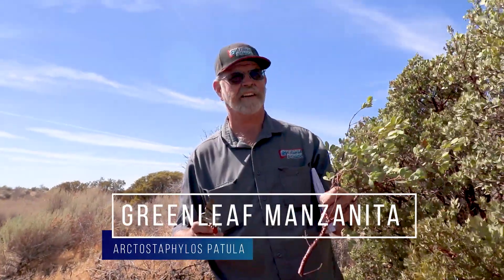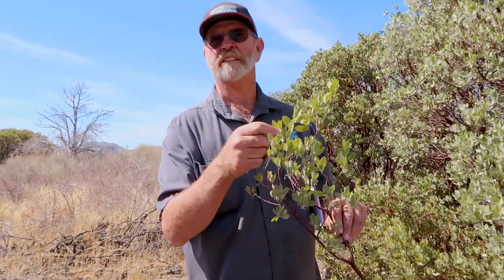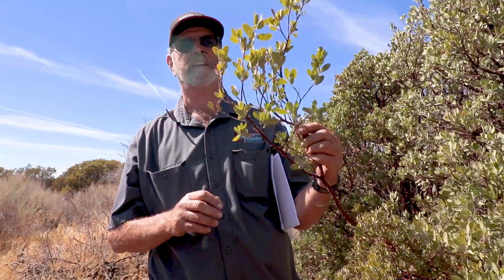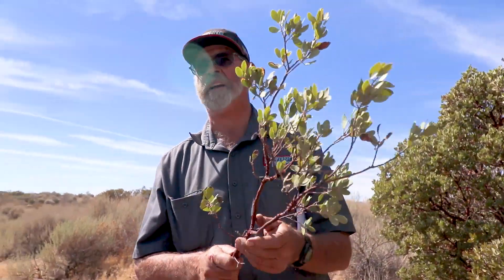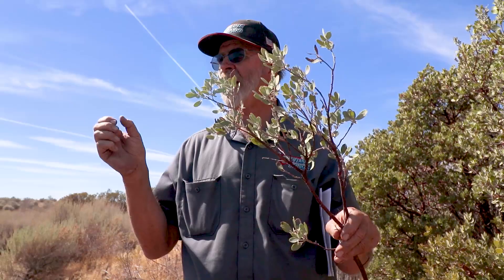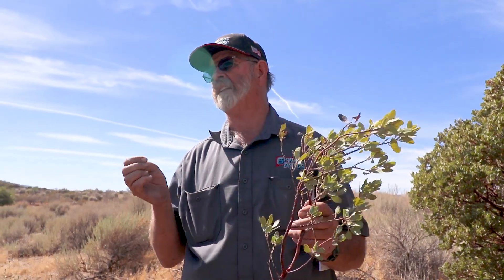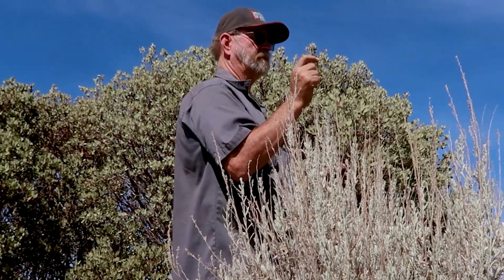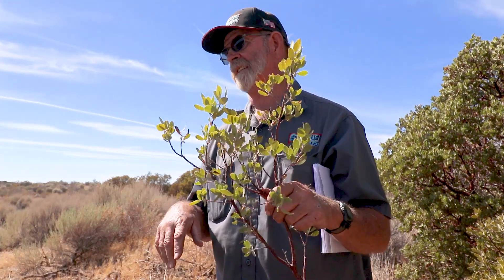Green Leaf Manzanita Plant (Arctostaphylos patula)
Here are some facts about the Green leaf Manzanita plant with the scientific name being Arctostaphylos patula. This plant has a hard leaf surface to reduce moisture loss. The leaf of the Green leaf Manzanita plant is also verticle for another way to conserve moisture. This Arctostaphylos patula plant has deciduous bark which would mean that the plant would lose its bark just like an oak tree would lose its leaves. Watch to learn more about the Green leaf Manzanita Plant like the berries and uses for the plant!